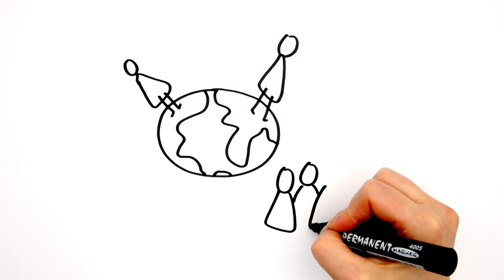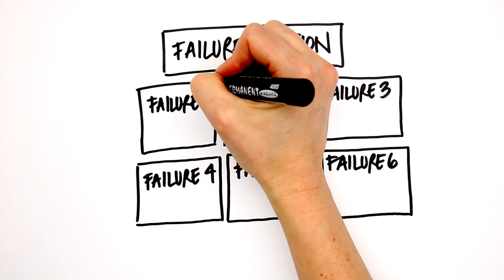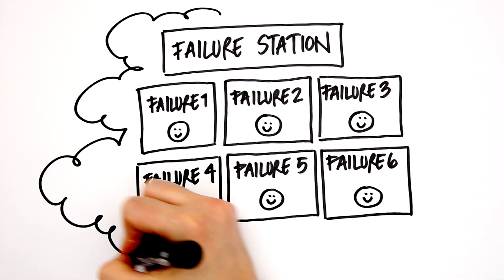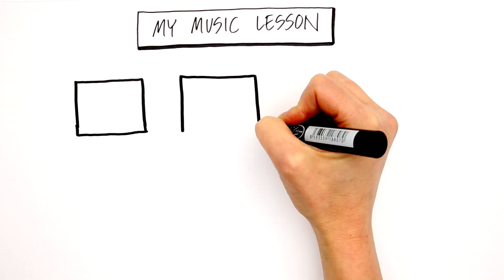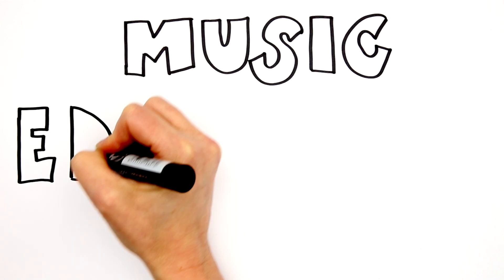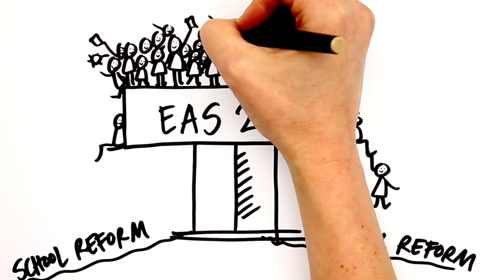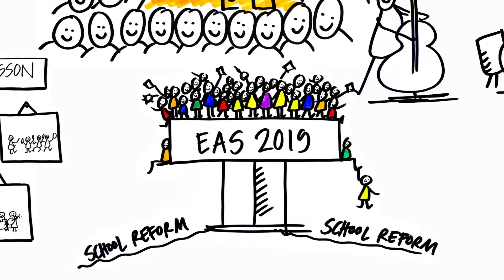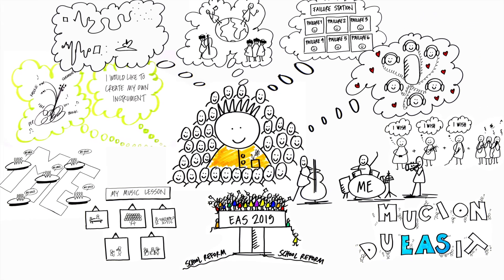EAS Conference 2019 | Musikhögskolan i Malmö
Läs mer om EAS (European Association for Music in Schools) och deras arbete